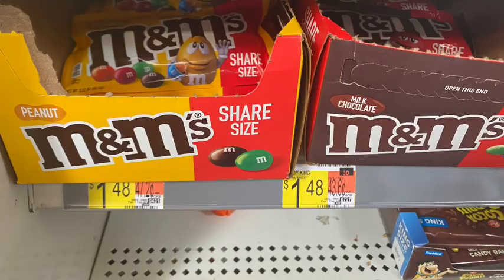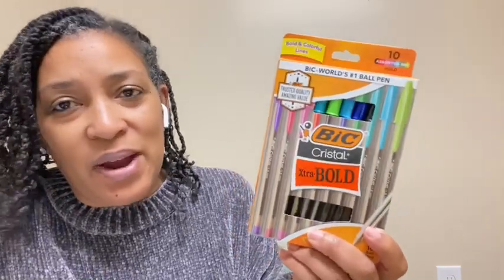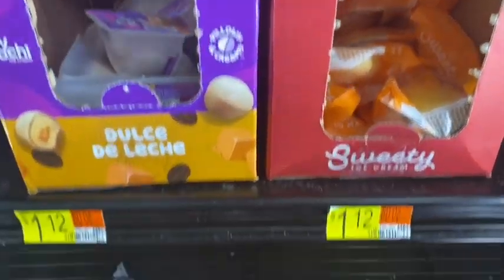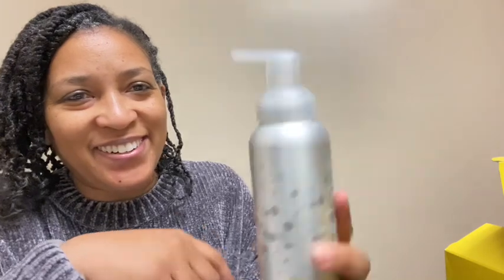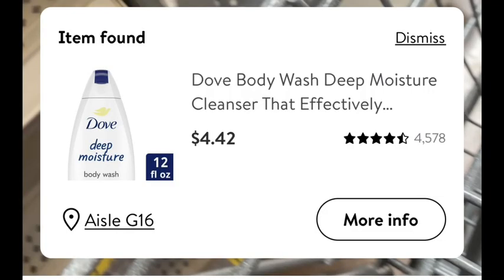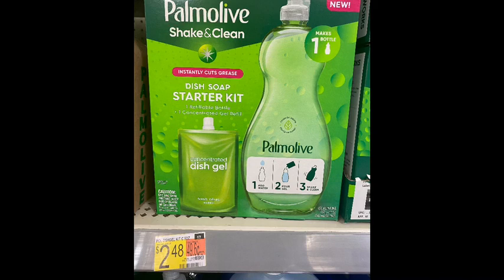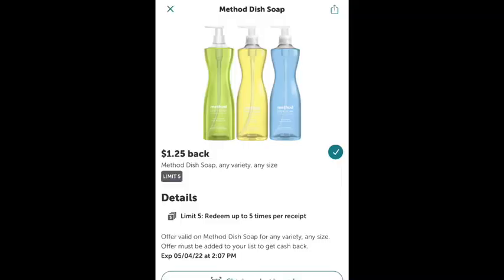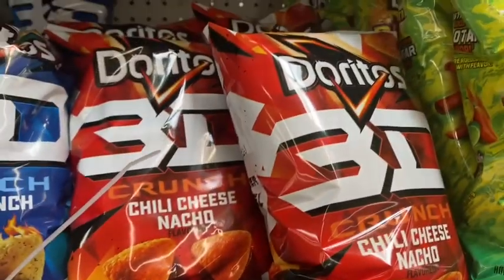🤑WALMART IBOTTA HAUL 03/22/22 Matchups Ibotta Deals ways to save Walmart Google Doc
🤑Walmart Deals 3/22/22 Walmart Ibotta  MATCHUPS Walmart GOOGLE DOC

If you would like the free printable for keeping track of your couponing budget click the link to the Google document below

I am enjoying using my CapitalOne credit card and I think you might also

couponingcrystle couponcrew ibotta walmartdeals🤑Walmart Deals 2/16/22 Walmart Ibotta MATCHUPS Walmart GOOGLE DOC